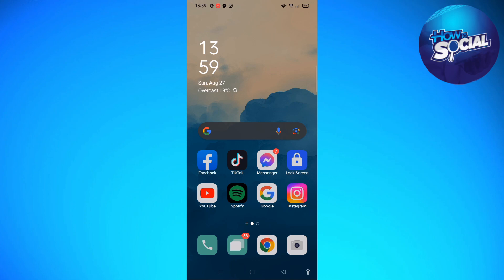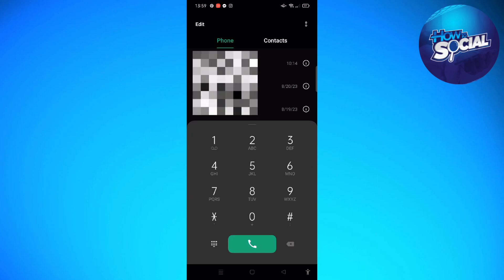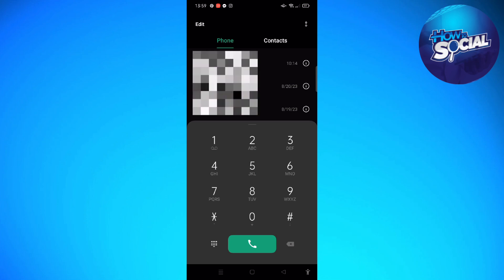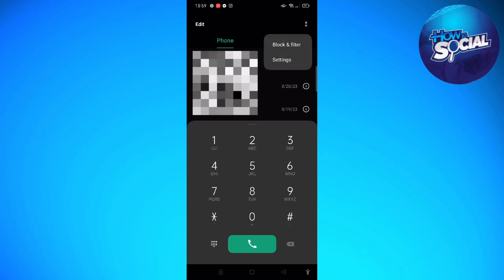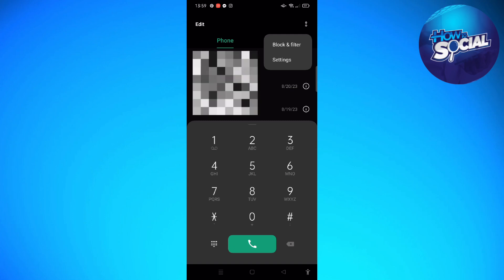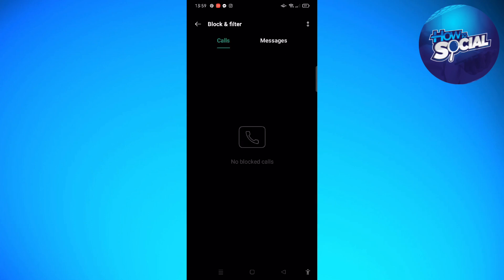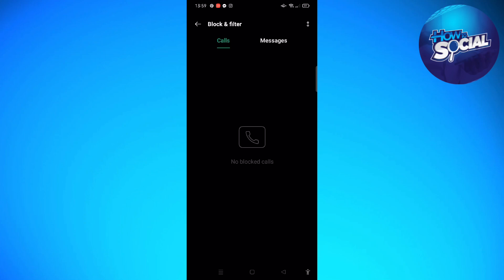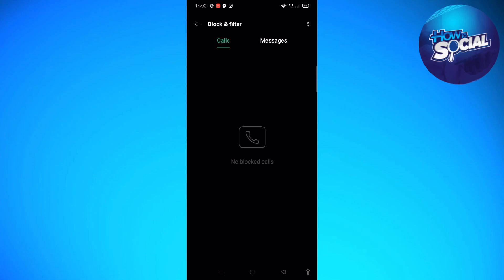How To Unblock A Number on Android (2023 Guide)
Learn How To Unblock A Number on Android (2023 Guide). This video will show you how to unblock android number. If you're wondering how to unblock a number in android this is for you.